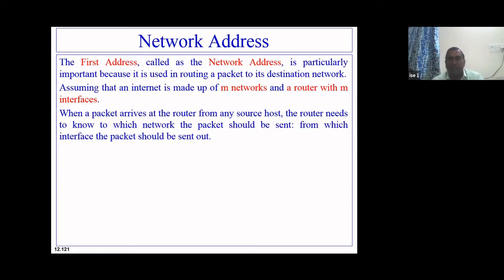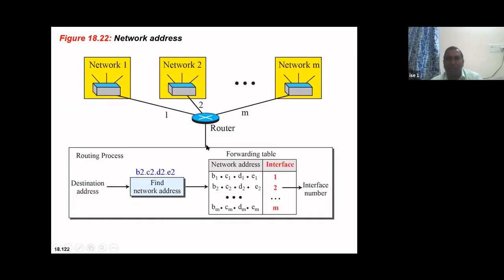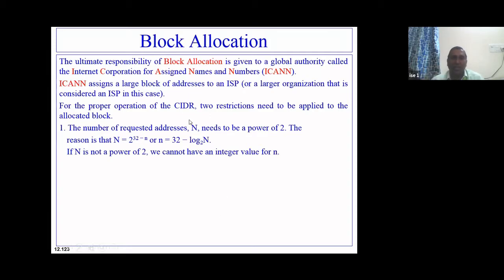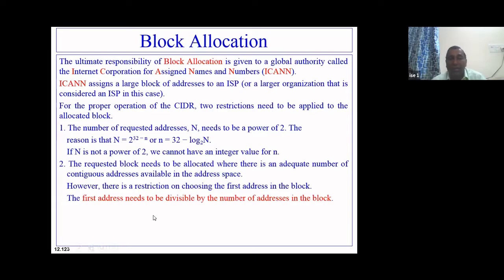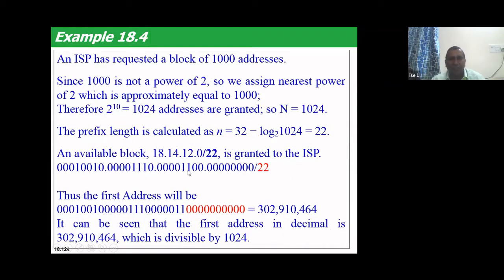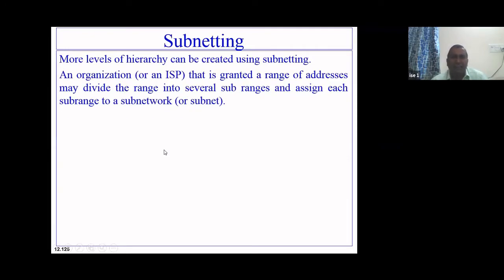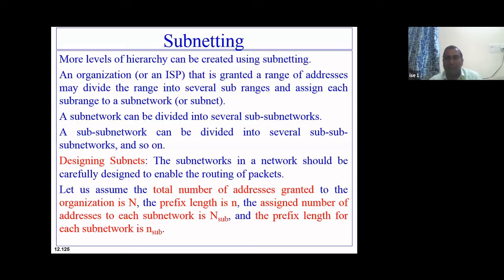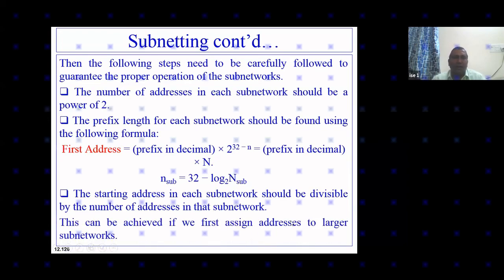DC Module 4 Date 21 04 2020 P2 : Network Address, Block Allocation, Subnetting